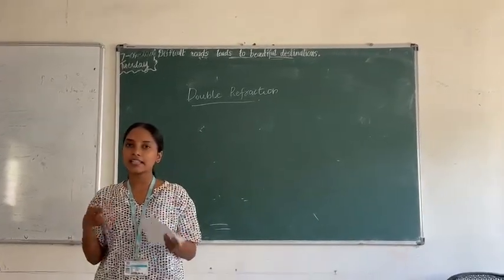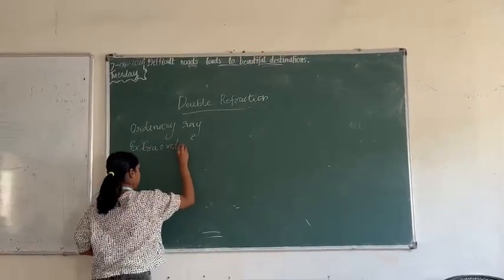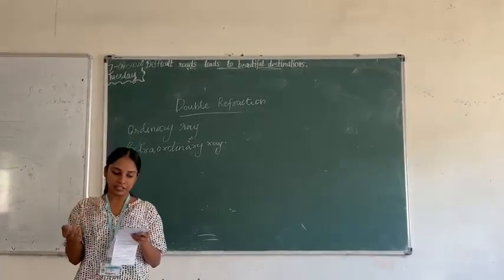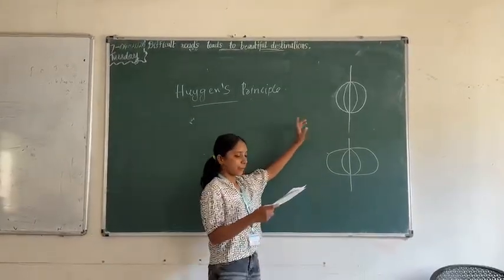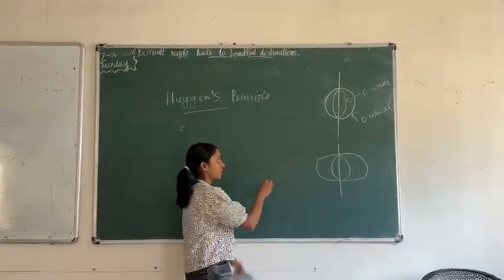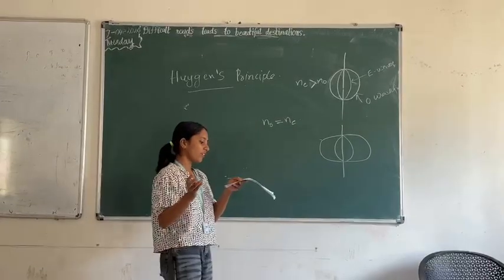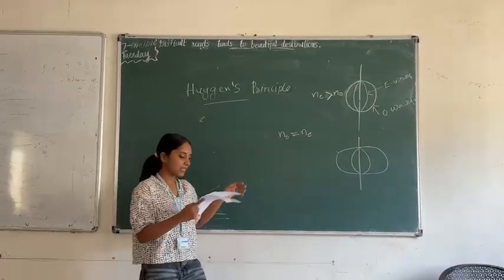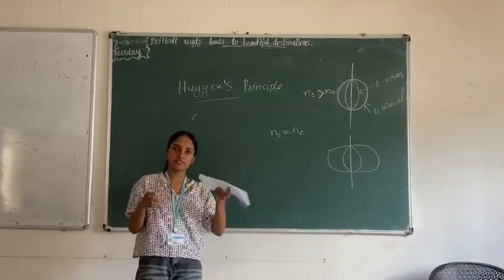Huygen's principle of double refraction by Revathy A S